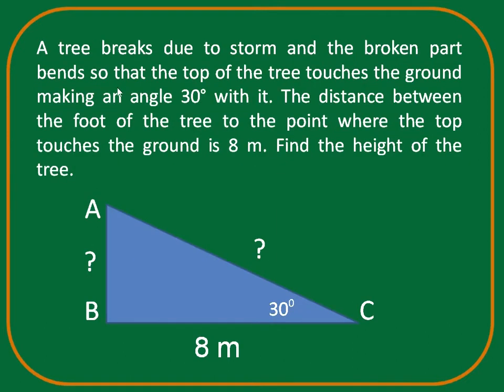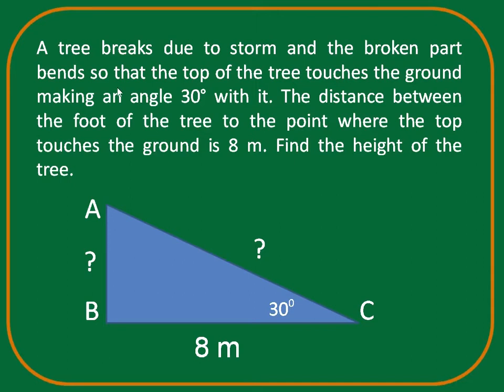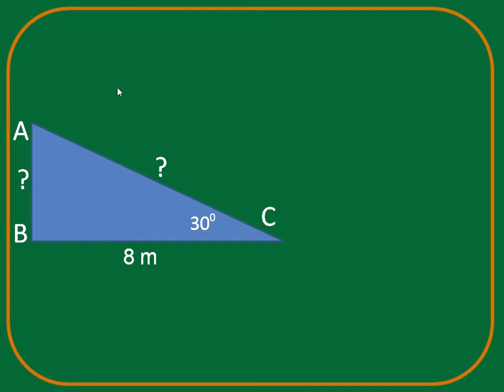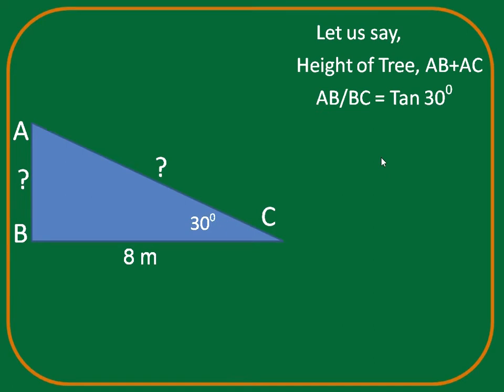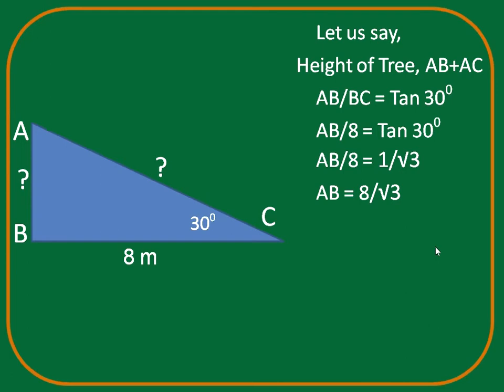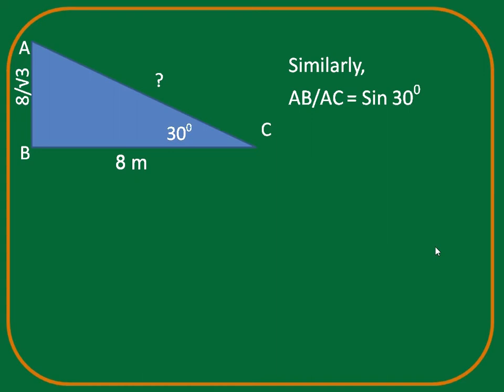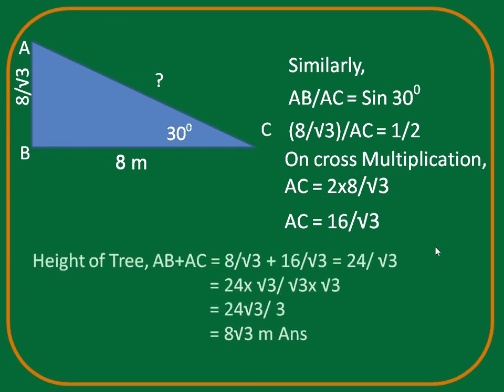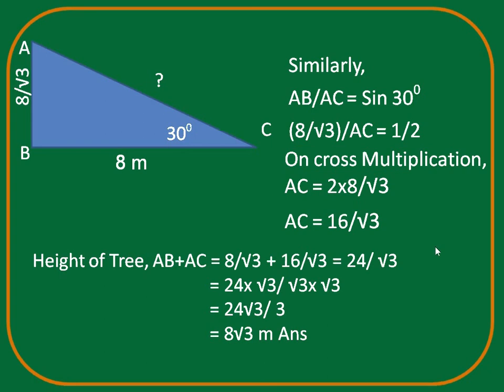10th Class Trigonometry Chapter 9.1 Question no. 2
In this video, we have solve the follow question no 2 from Trigonometry Chapter 9.1 of Class 10th NCERT Book

A tree breaks due to storm and the broken part bends so that the top of the tree touches the ground making an angle 30° with it. The distance between the foot of the tree to the point where the top touches the ground is 8 m. Find the height of the
tree.